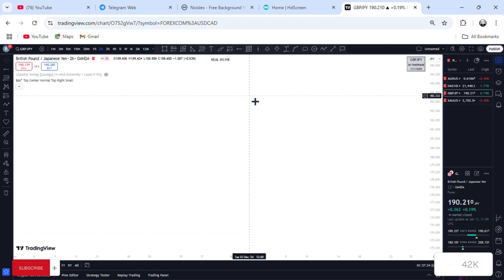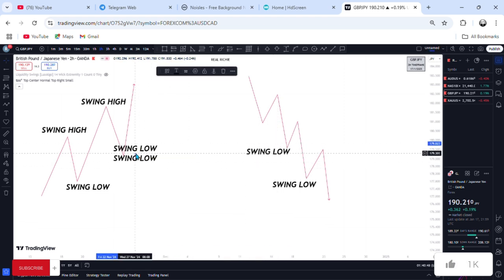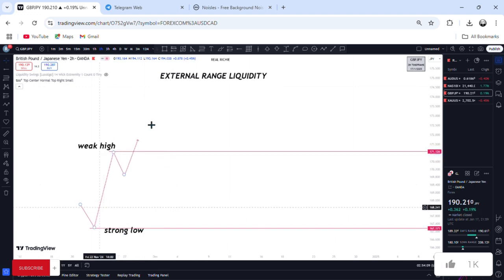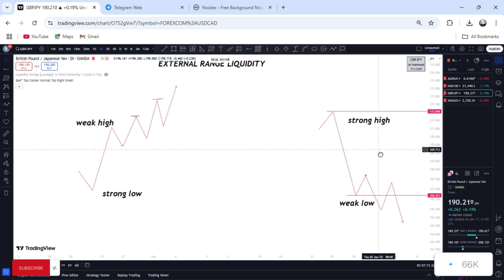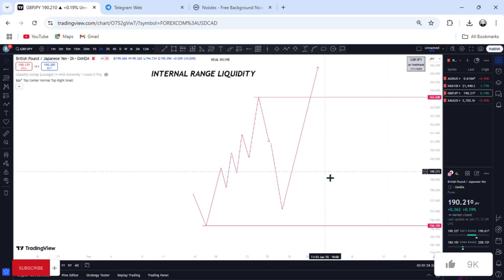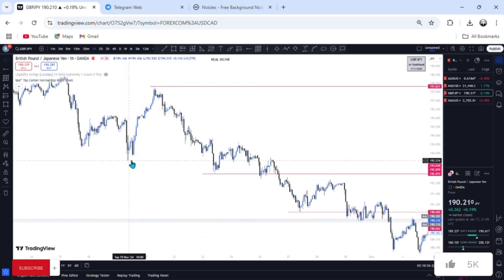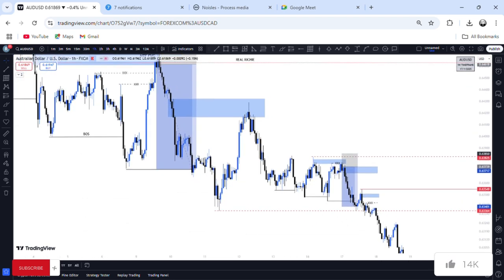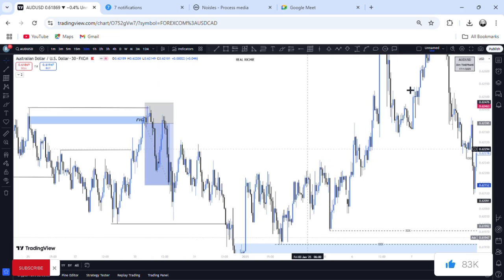LIQUIDITY.... EXTERNAL AND INTERNAL RANGE !